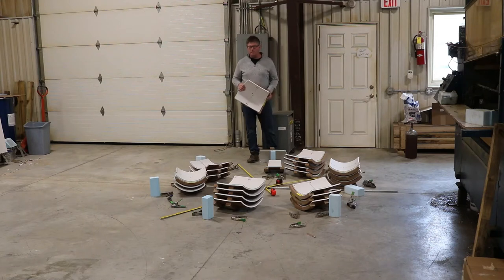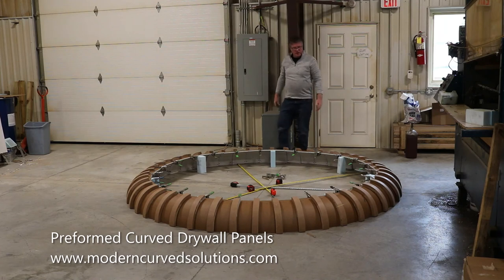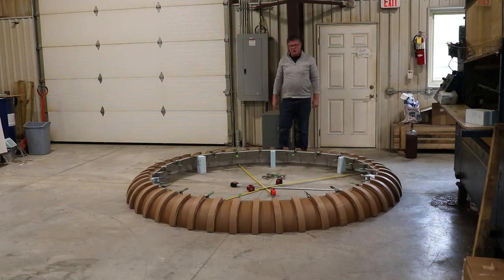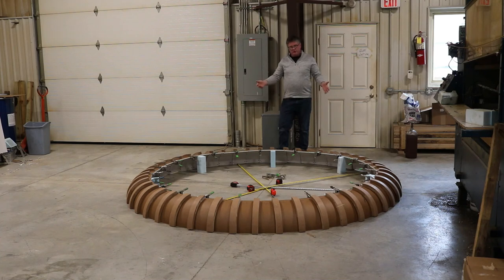Build a Dome Ceiling Soffit fast with preformed Curved Drywall Panels by Modern Curved Solutions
Our preformed Curved Drywall Panels let you build complex Dome Soffits quickly and easily. No extra complex framing or trying to bend drywall. Just set in place, screw together, tape, mud and paint to create a beautiful dome in your Dining Room, Board Room, Hotel Ballroom